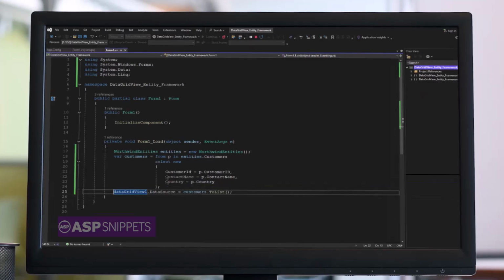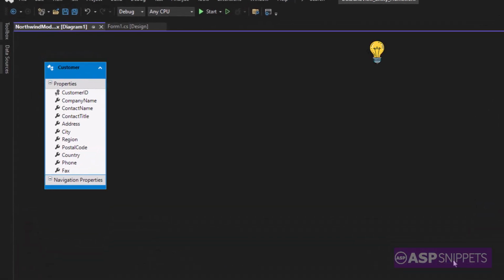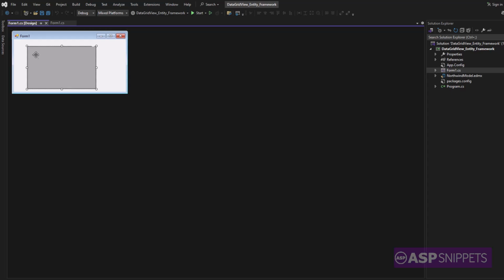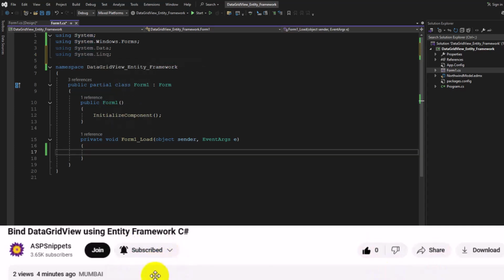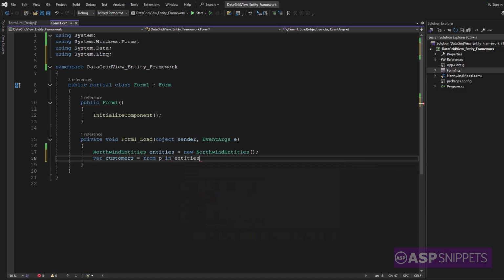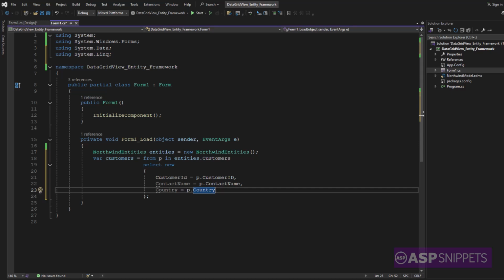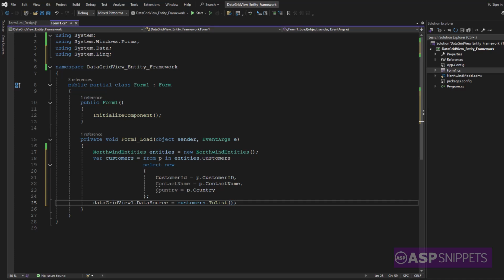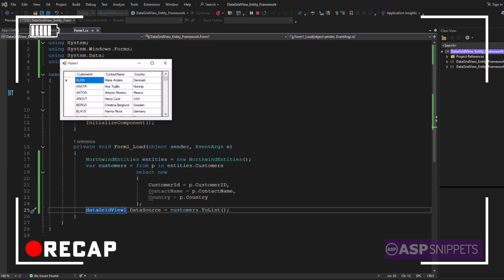Bind DataGridView using Entity Framework C#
Here Mudassar Khan has explained with an example, how to bind DataGridView using Entity Framework in Windows Forms (WinForms) Application with C#.

Chapters:
0:00 Introduction
00:10 Configure Entity Framework
00:23 Adding DataGridView to the Form.
00:27 Inheriting namespaces.
00:38 Fetching data from the Database.
01:08 Assigning DataTable to DataGridView
01:18 Demo